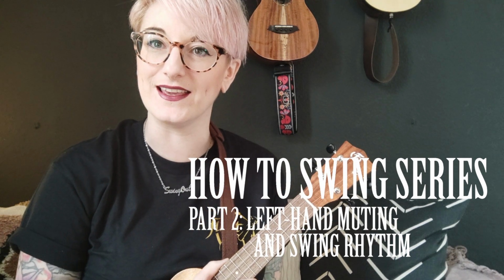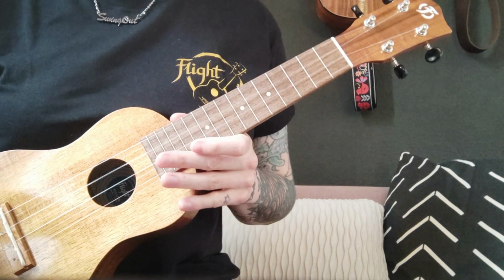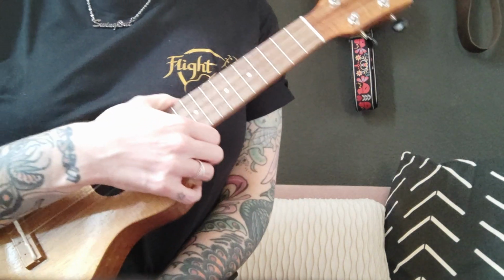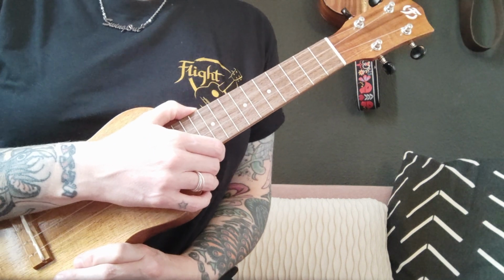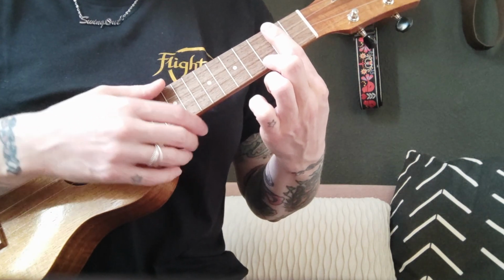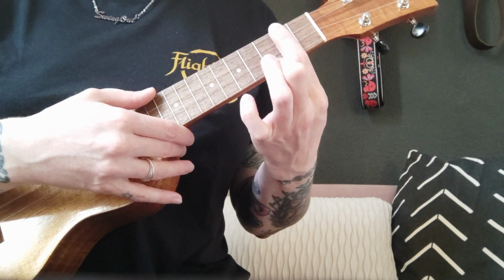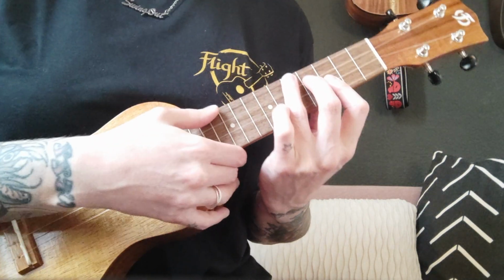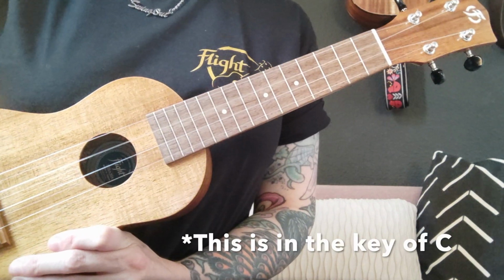How to Swing Series - Part 2: Left-hand muting and Swing Rhythm (Flight School)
In this series, Emma from Ukulele Woodshed introduces how to swing on the ukulele.

In this second video, Emma shows how to do left-hand muting to get a punchy swing rhythm for comping.

To see more from Emma, visit her on Instagram @Ukulelewoodshed